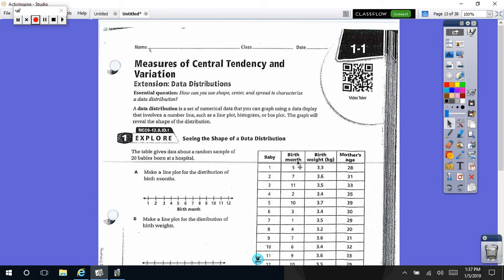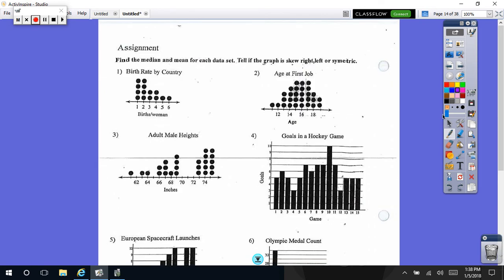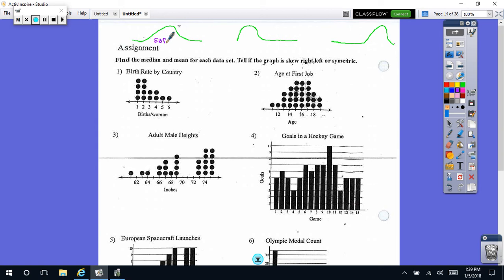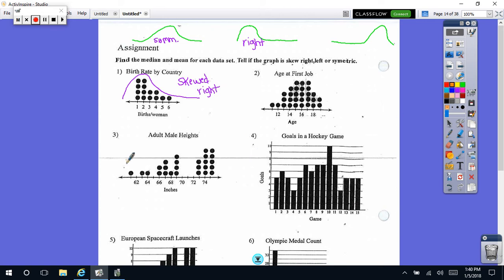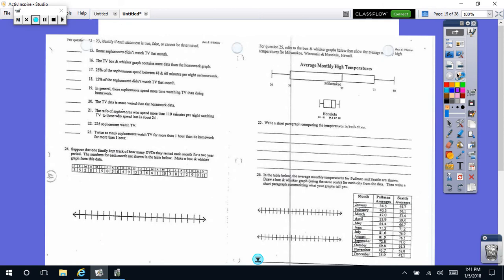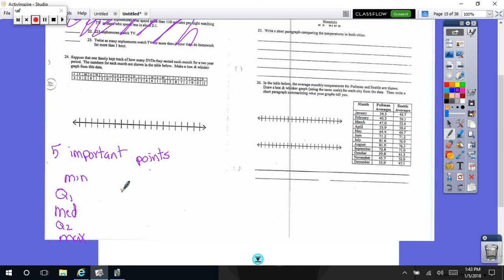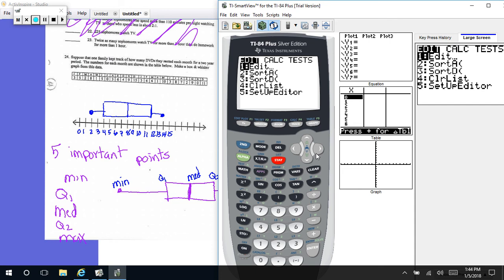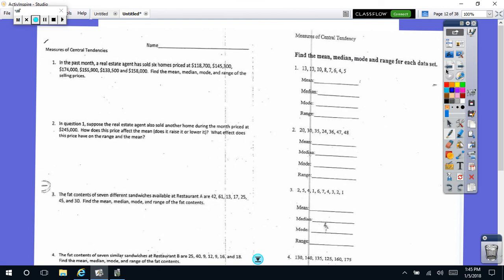unit 8 pgs 1 4